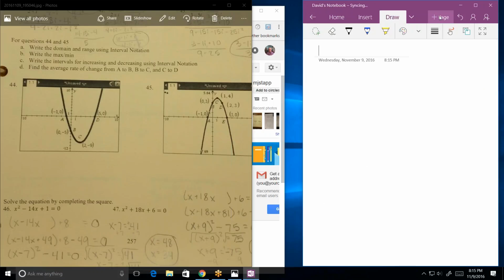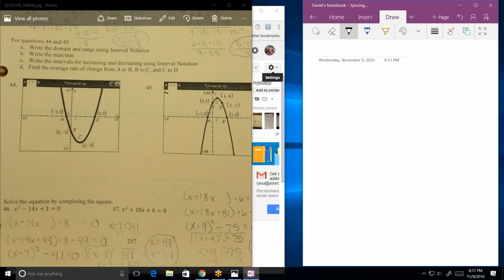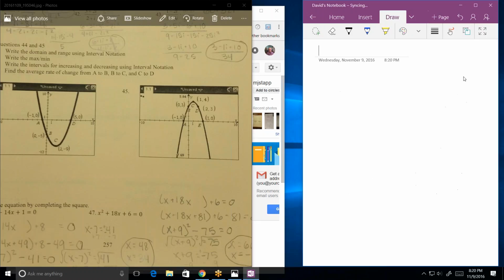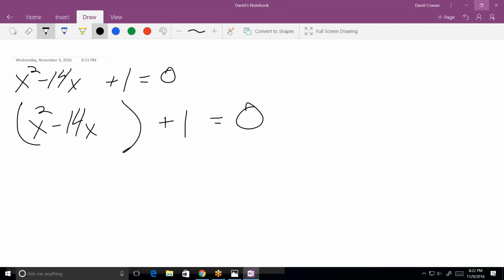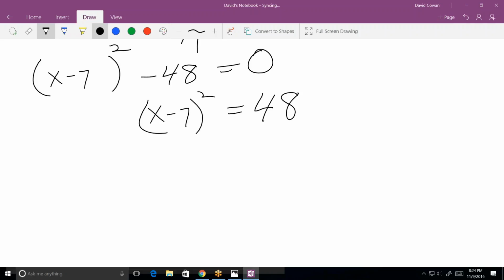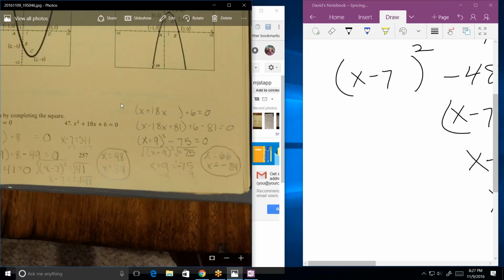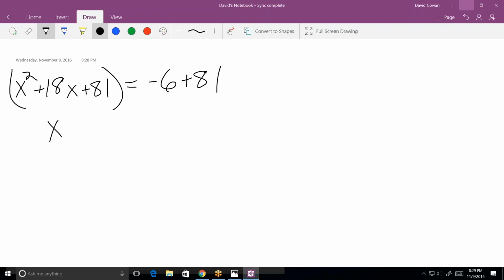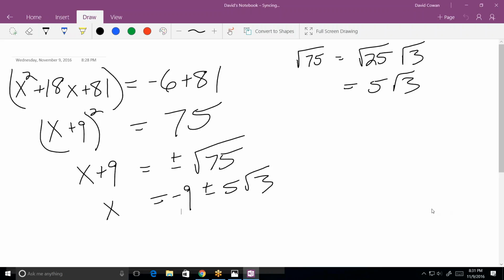Online Algebra 2 tutoring, DS110916